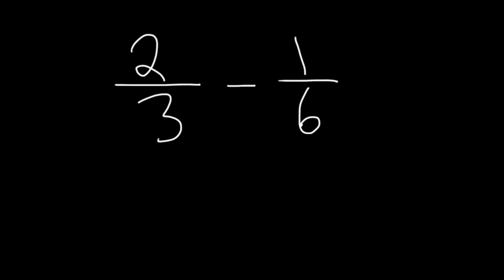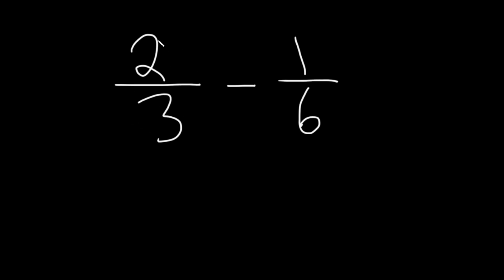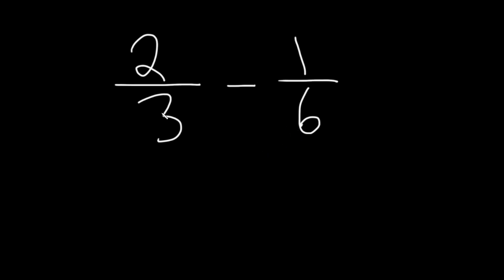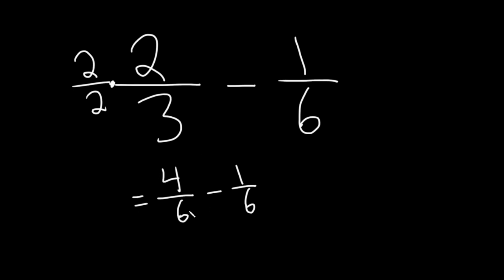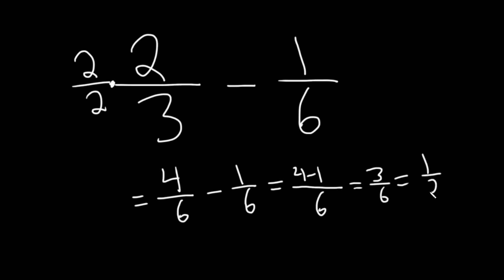Subtracting Fractions with Different Denominators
We do an example of subtracting fractions with different denominators. We compute 2/3 - 1/6 and we do this by finding a common denominator.